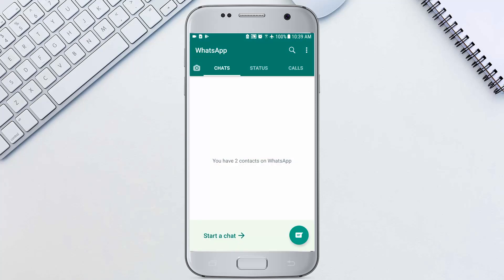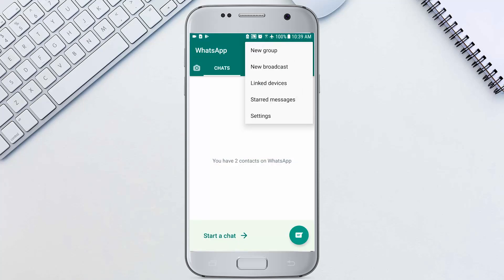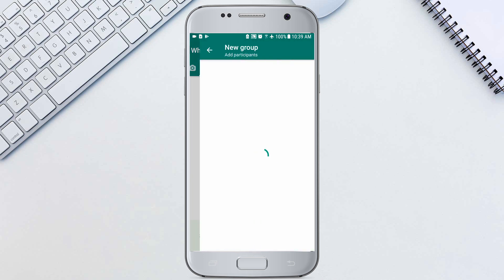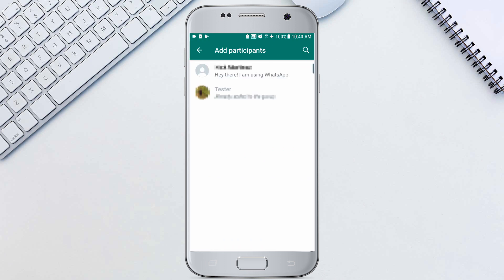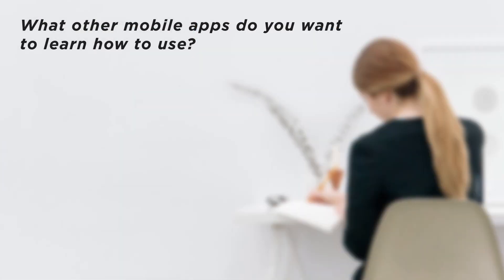How to Create a Group in WhatsApp | How to Add a Contact to Group in WhatsApp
In this video, we’ll be showing you how to create a WhatsApp group and add members.

WhatsApp groups are a great way to instant message your friends and colleagues at the same time. If you want to create a WhatsApp group, we’ll show you how to do it! Let’s create a group.

1. Tap the new chat button at the bottom right or the three dots in the top right and tap New Group.
2. Add the first contacts to the group.
3. Hit the bottom-right arrow.
4. Here you can change the group picture and add a subject if you want.
5. Tap the checkmark
6. To add more participants, tap the group name at the top and then Add participants.

We now have a group and can chat or call in it!

❓💬 What other mobile apps do you want to learn how to use?